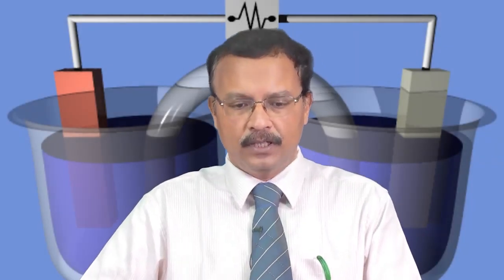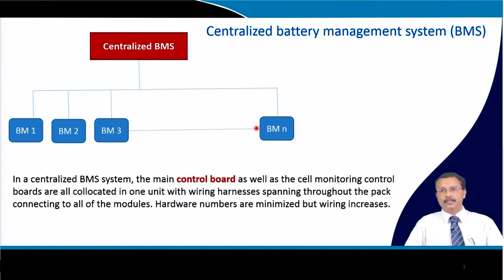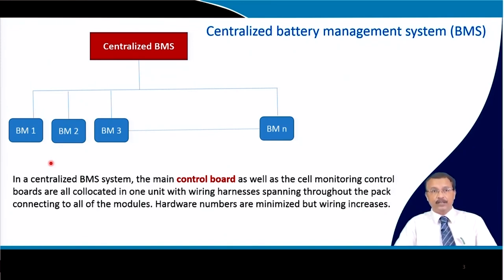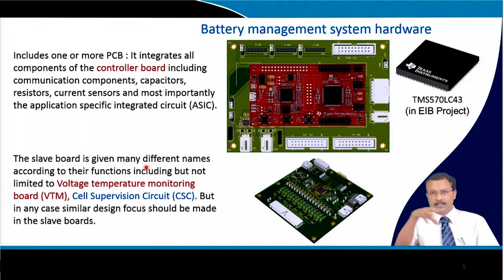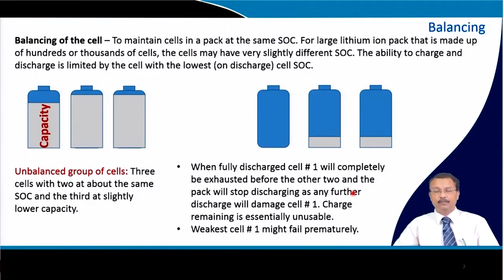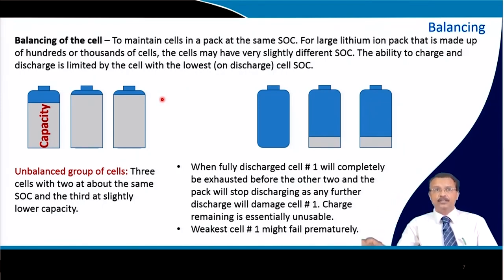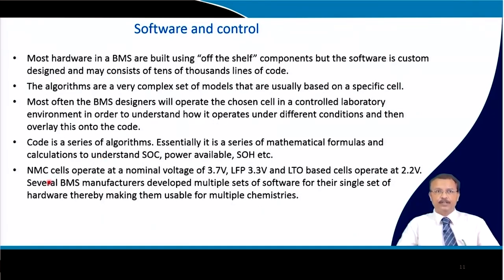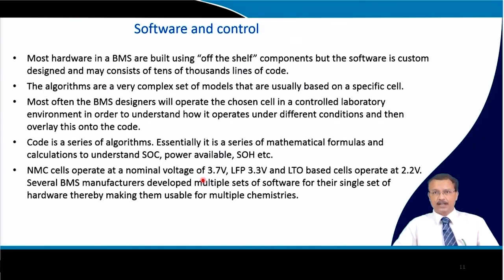Lecture 33 :Introduction to battery management system: BMS topologies, hardware, concept of active..